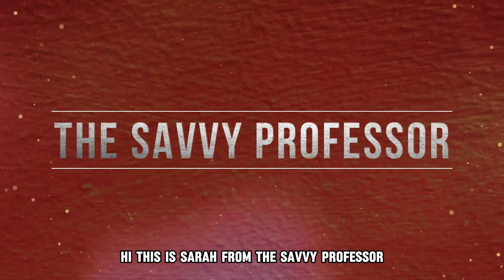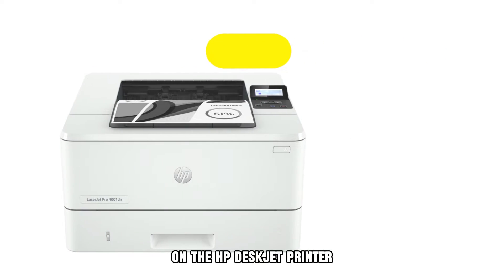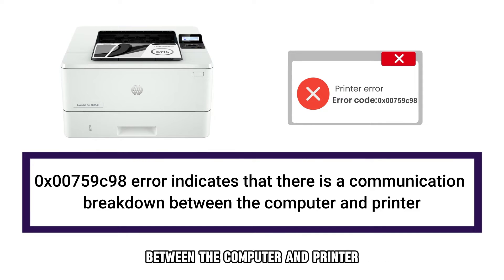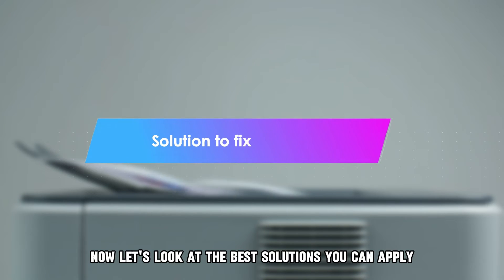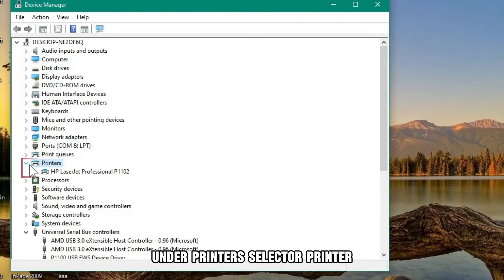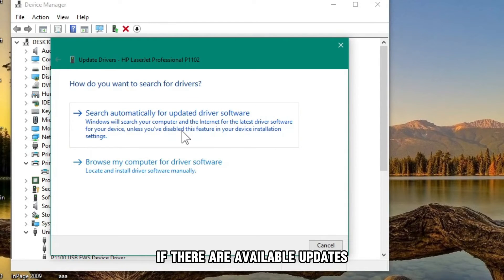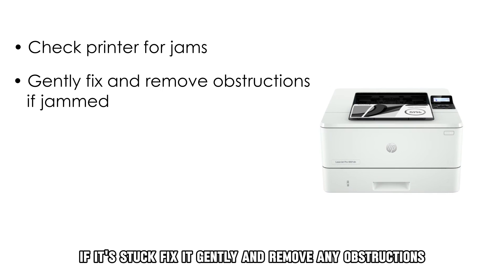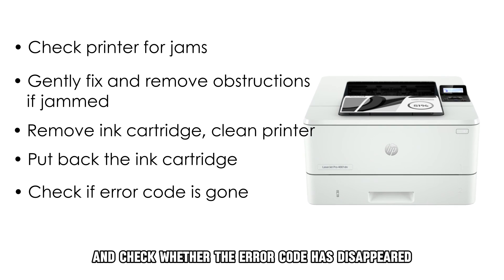How To Fix HP Deskjet Printer Error Code 0X00759C98 - Meaning, Causes, & Solutions (Ultimate Guide)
How To Fix HP Deskjet Printer Error Code 0X00759C98 - Meaning, Causes, & Solutions (Ultimate Guide). In this video tutorial I will show how to fix HP Deskjet Printer error code 0X00759C98

0x00759c98 error indicates that there is a communication breakdown between the computer and printer, which leads to usability issues.

The following are some of the common causes of the 0x00759c98 error
⦁ Corrupted or Outdated drivers.
⦁ Jammed ink cartridge.

Now, let’s look at the best solutions you can apply to fix the 0x00759c98 error.
Update the printer drivers
⦁ Click on start and then select device manager.
⦁ Under printers, select your printer by right-clicking.
⦁ Tap Update driver.
⦁ Select the section that's labeled Search automatically for drivers.
⦁ If there are available updates, follow the prompts to install them.

Check whether the ink cartridge is jammed
⦁ Disconnect the printer and turn it off
⦁ Open the printer to check whether it is jammed.
⦁ If it is stuck, fix it gently and remove any obstructions.
⦁ You can also remove the ink cartridge and clean the printer
⦁ Put back the ink cartridge and check whether the error code has disappeared.